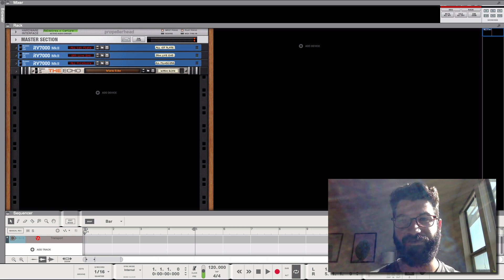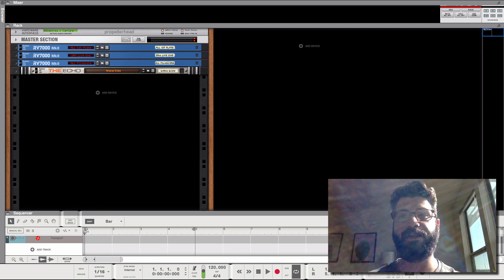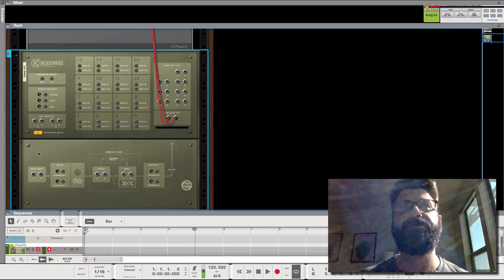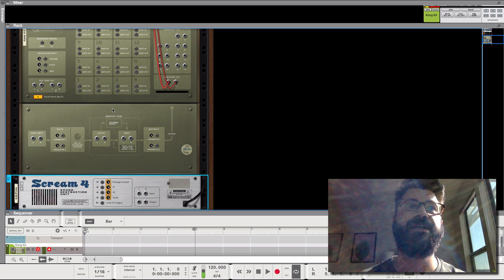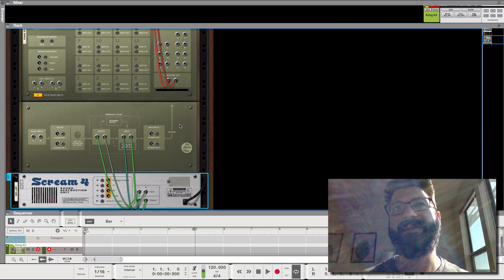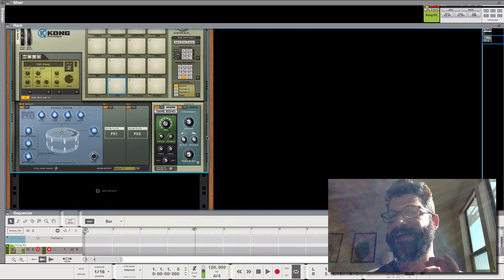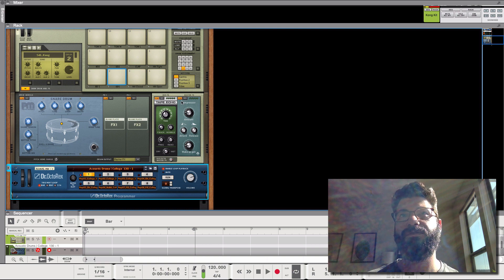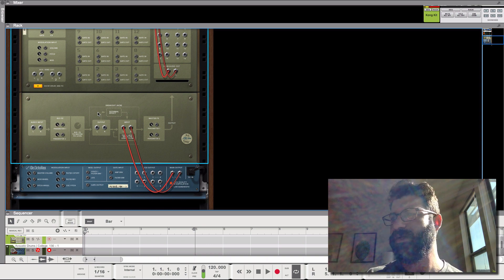Using Kong's Breakout Effects in Reason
Wondering what the breakout jacks are for in Kong? There's 2 really cool ways to use them to fully unleash the power of Kong. First, there's a bunch of effects hidden in Kong that exist NO WHERE else in  Reason - the breakout section lets you apply the effects to any sound source. Second, you can apply any effect internally to the Kong patches.

While I'm not sure why you'd want to apply effects internally to the Kong (I think it's best practice to create a separate audio channel for every Kong pad and apply effects there), it's great that Propellerheads give us this flexibility in Reason.